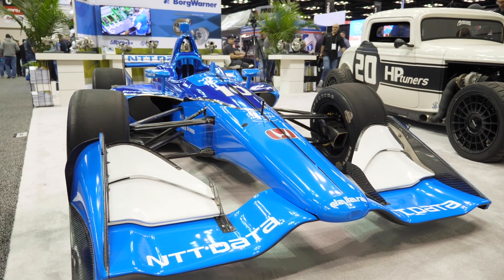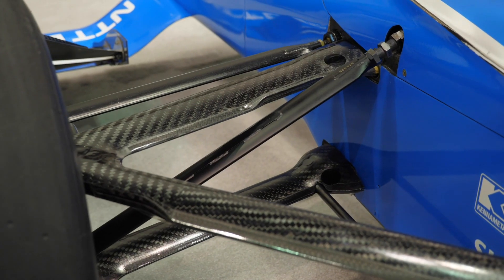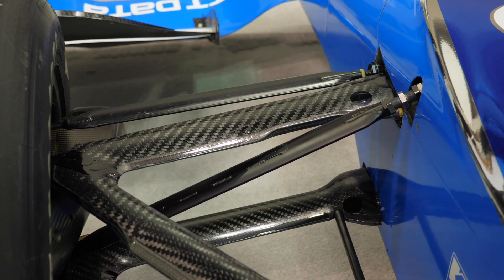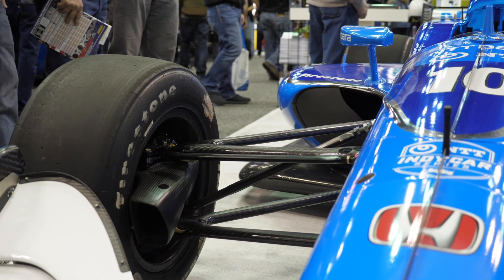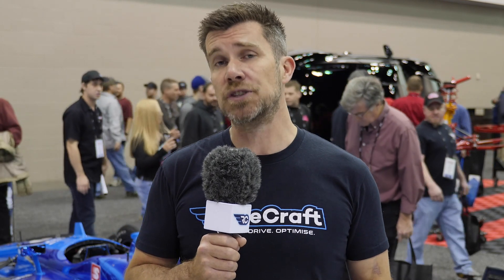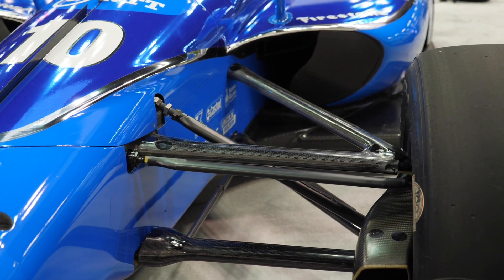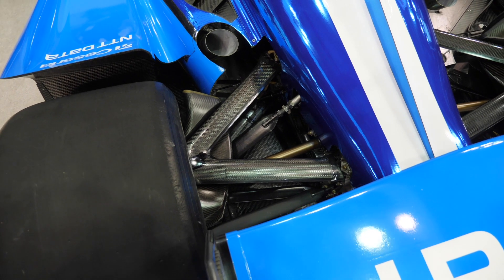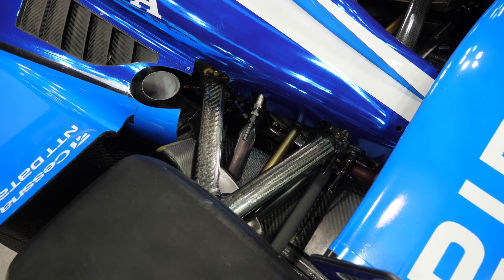IndyCar Suspension 101 | Aerodynamic Suspension Components [TECH NUGGET]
Enroll now Formula 1 and IndyCars reach speeds well in excess of 200mph, so it’s no wonder that the suspension setup must not just perform as anticipated, but also not inhibit the car's performance in other areas such as the aerodynamic package.

While sometimes considered overly complex for a street car, double wishbone suspension is the go-to for motorsports but in a rather different layout when it comes to open-wheelers which see the coilovers and springs located away from the hub and instead within the car's bodywork where they can’t add extra drag or aero package complications, as Andre explains care of Felix Rosenqvist’s Chip Ganassi Racing IndyCar at the Performance Racing Industry Tradeshow.